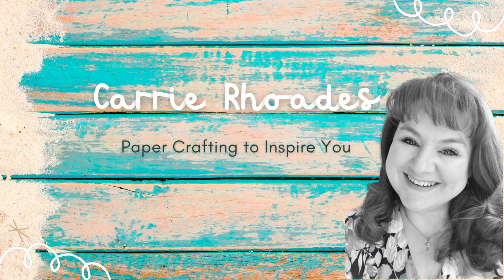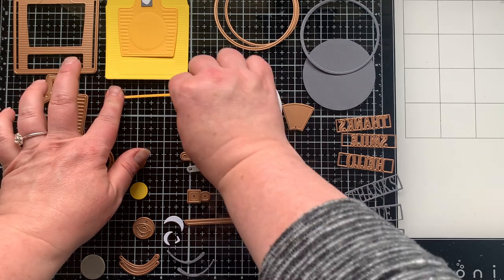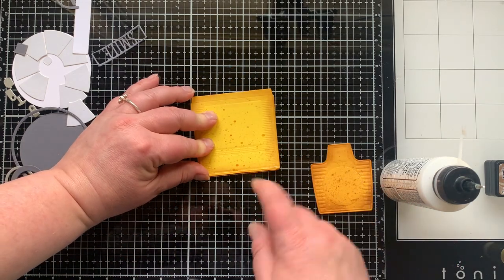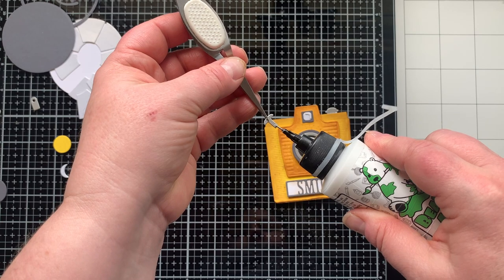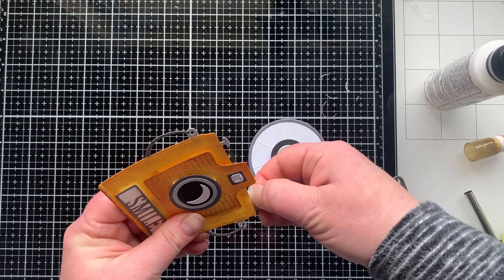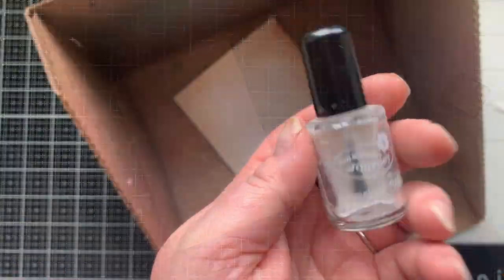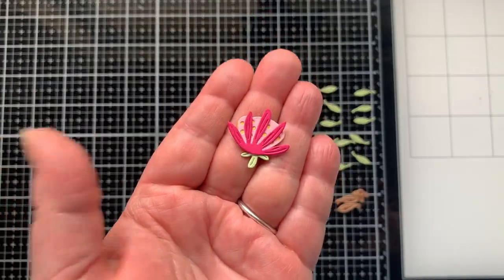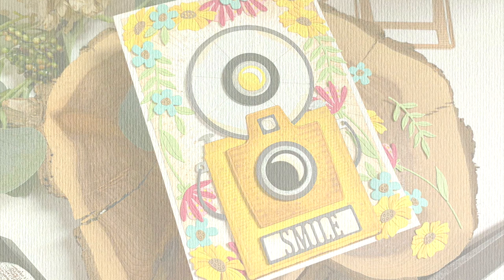LARGE DIE OF THE MONTH - April 2022 - Spellbinders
This might be one of my most FAVORITE die sets from the Large Die of the Month by @spellbinders This camera is just darling! I had so much fun playing with this 28 piece die set and creating this A7 card with a vintage flare.

AMAZON STOREFRONT

• Die Hard Value Club Membership - Small Die + Large Die of the Month

• Die & Stamp Addict Club Membership - Small Die + Large Die + Clear Stamp of the Month

• Glimmer 'n Cut Value Club Membership - Small Die + Large Die + Glimmer of the Month

• The Total Package Club Membership - Small + Large + APG Dies + Clear Stamp & Coordinating Die + Glimmer + Card Kit + Embossing Folder of the Month

• Limited Edition Platinum 6 Aqua Die Cutting and Embossing Machine - 6" Platform

• Brushed Silver Cardstock 8 1/2" x 11 - 10 Pack

• Tim Holtz Distress Mini Ink Pad VINTAGE PHOTO Ranger TDP40262